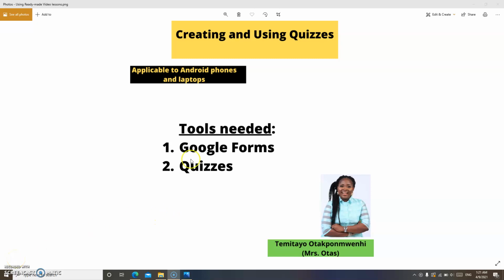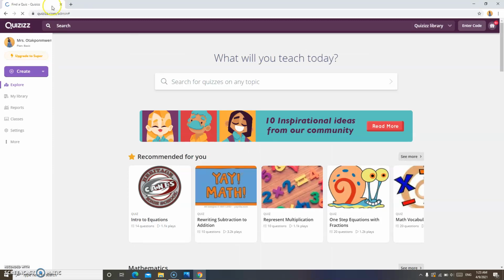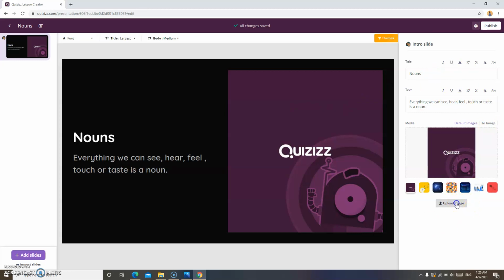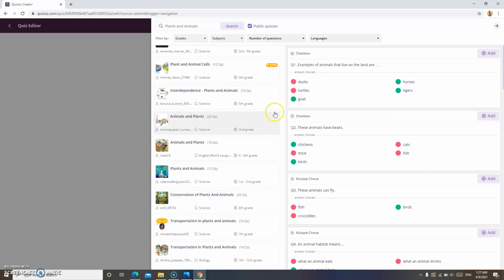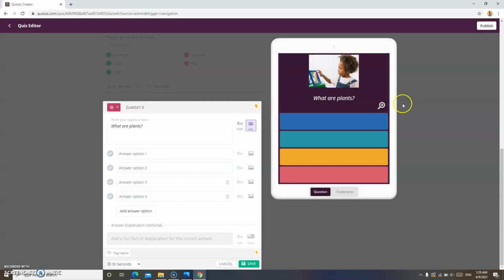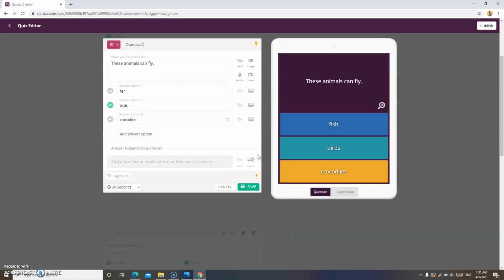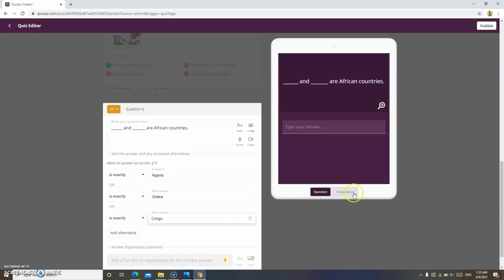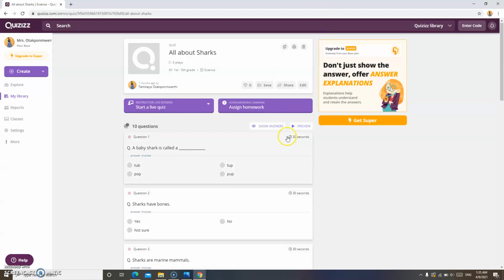Creating and using quizzes part 1